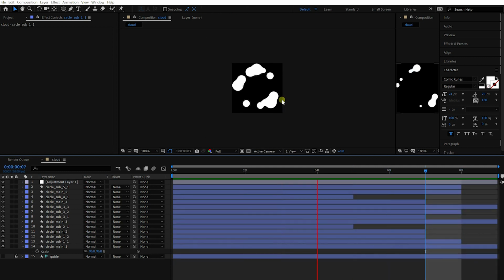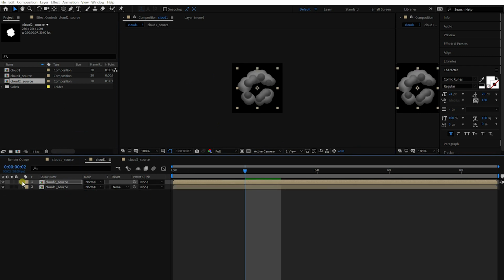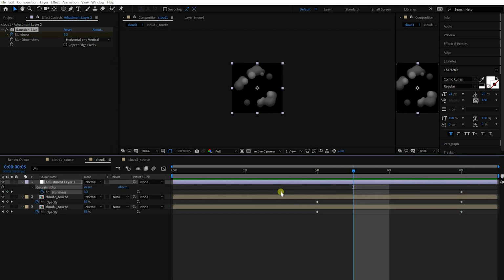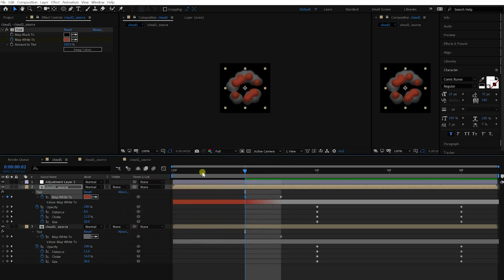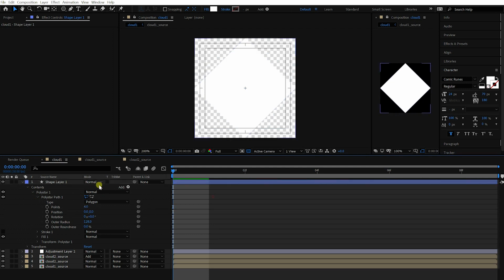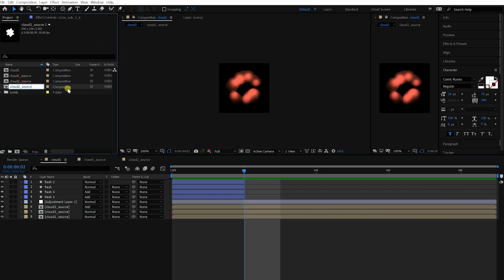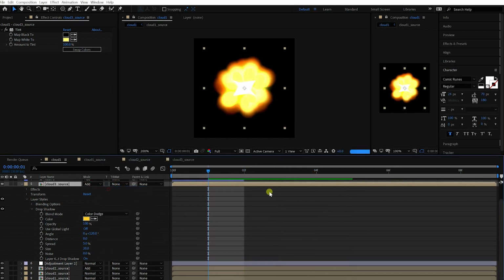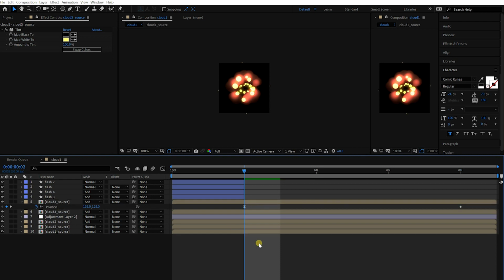Game VFX Tutorial - Explosion Cloud with AfterEffects [For Unity / No Plugins / Eng&Kor Sub]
Hello everyone!
This is the tutorial video of making a explosion cloud effect with AfterEffects. You can use this resource for any engines, for example, Unity, Unreal, etc. You can make this effect much easier and faster than just draw it on Photoshop.

You'll get so many useful information from this video. So, check this out! :)

The next video will be coming soon!